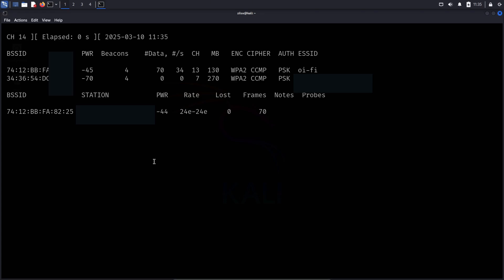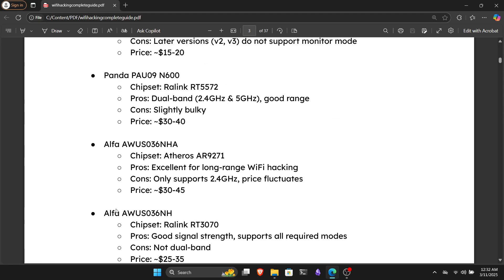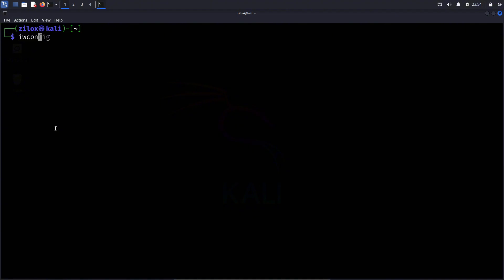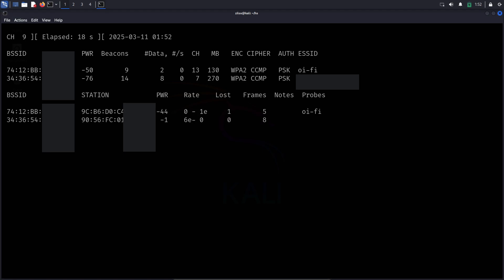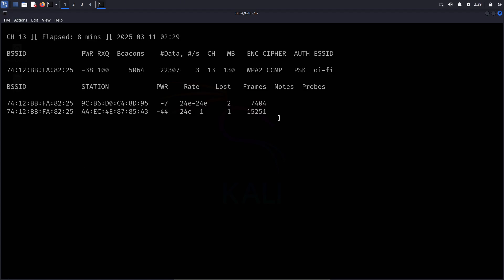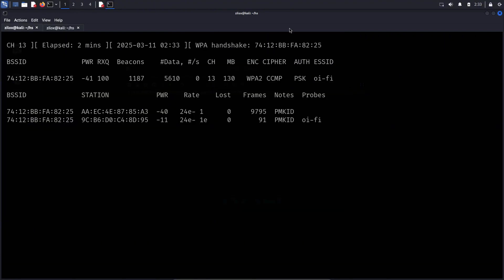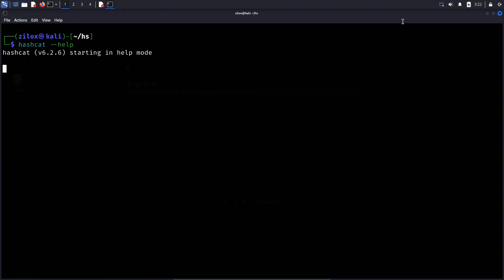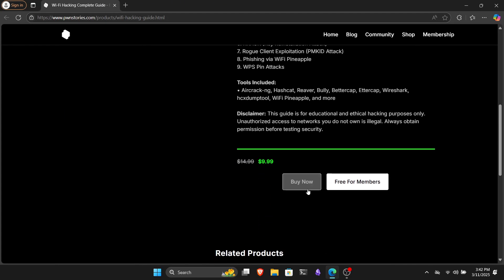Wi-Fi Hacking Complete Guide For Beginners!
🔐 Want to Learn WiFi Hacking?
WiFi hacking involves analyzing, exploiting, or bypassing security mechanisms in wireless networks. It can be used for ethical purposes like penetration testing & security research or for unauthorized access (which we don’t promote!).

🍪 Here’s a free cookie for you! 😈 🍪